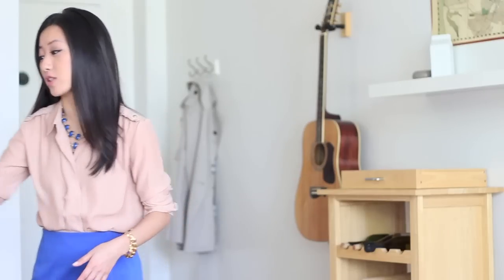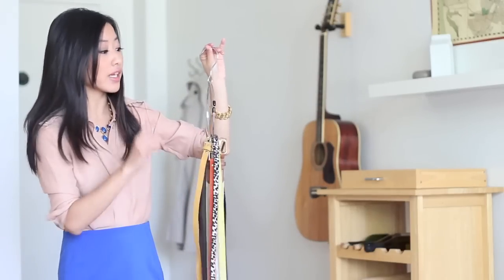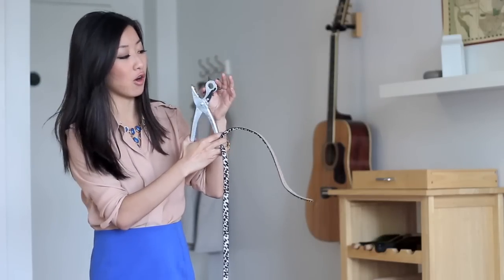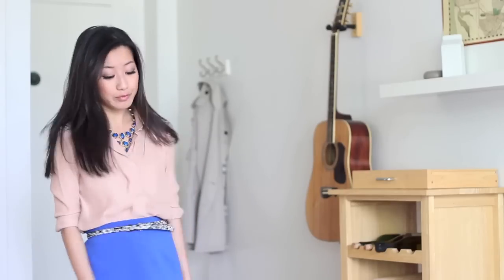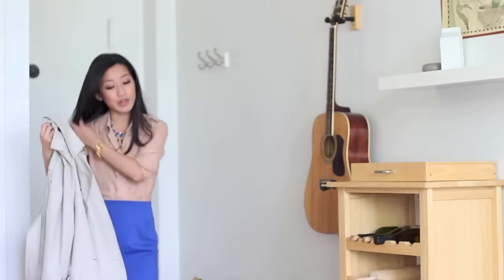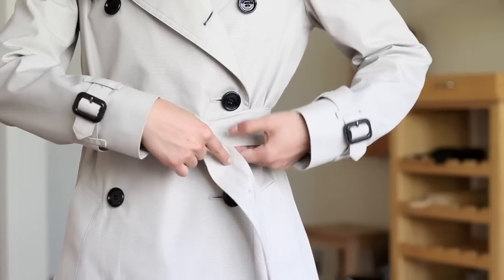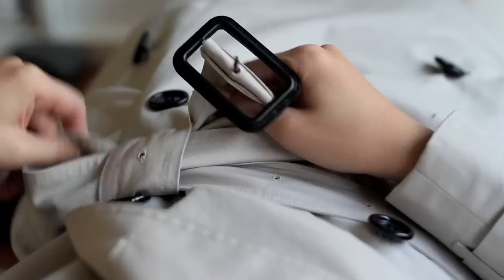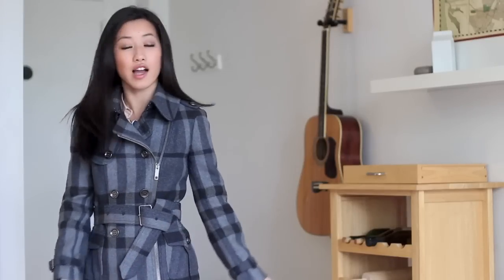All About Belts: How to tie, hole punch, and store your belts